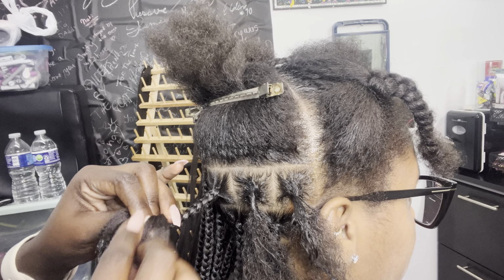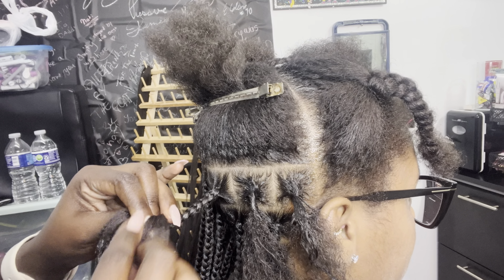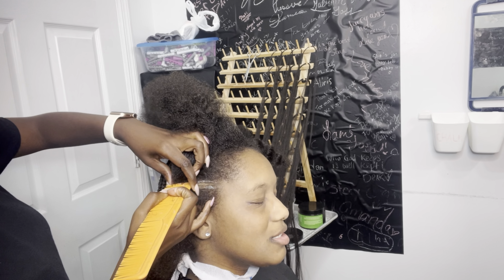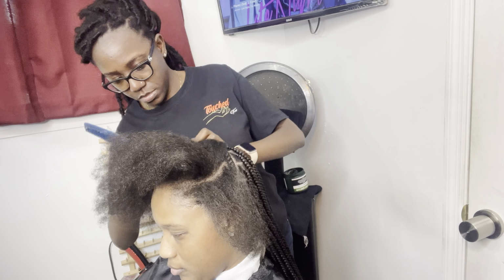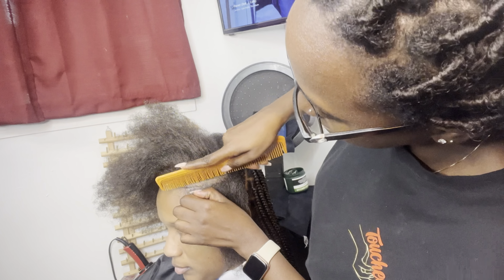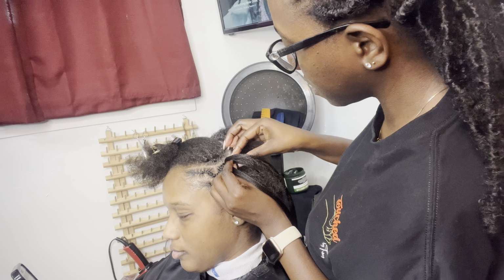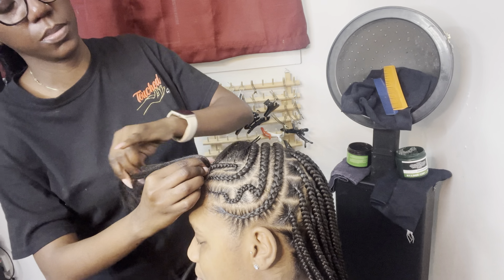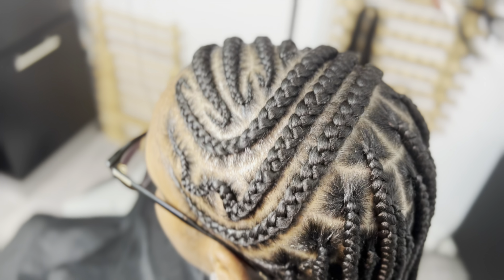Freestyle | Lemonade | Fulani braids | Trending braids | Knotless box braids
Products used:

1.Hair growth oil, mouse, edge control
Touchedbytiny.com
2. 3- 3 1/2 packs of prestreched expressions(Green pack)
3.hair gel(Neatbraid)